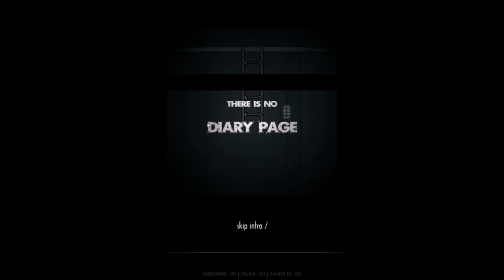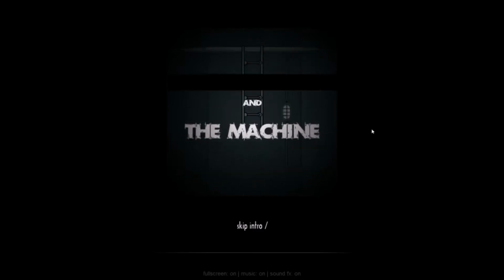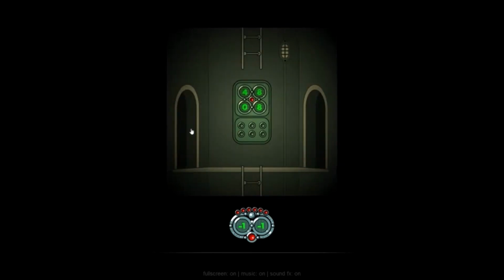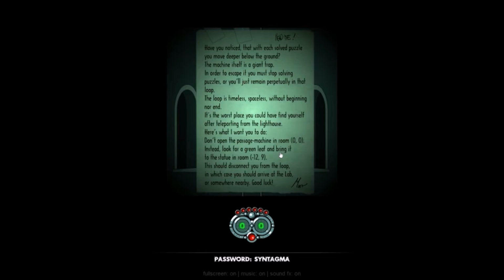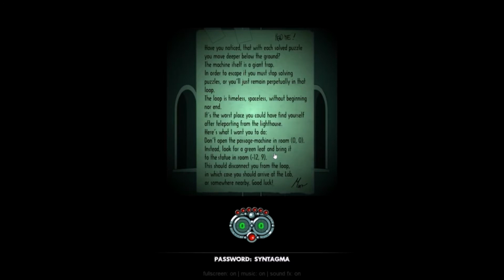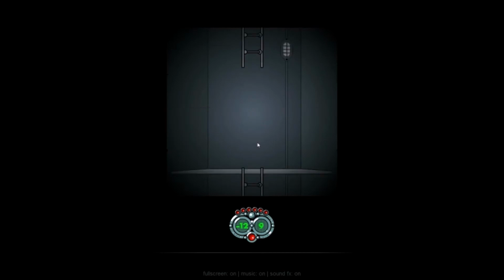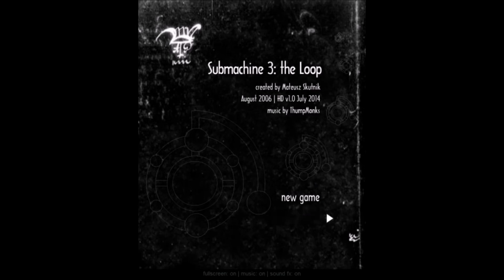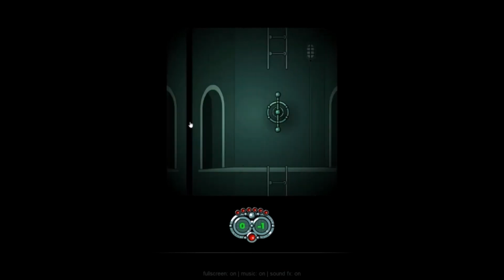Submachine 3: The Loop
We delve further into the Submachine and find ourselves caught in a loop...